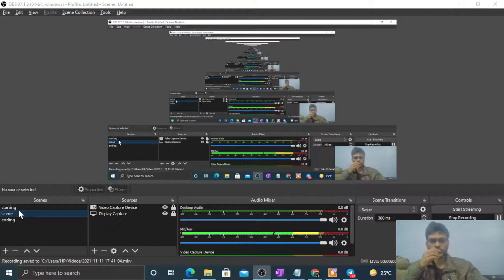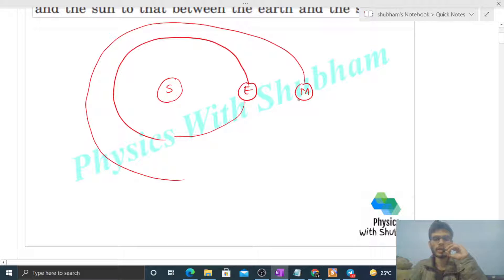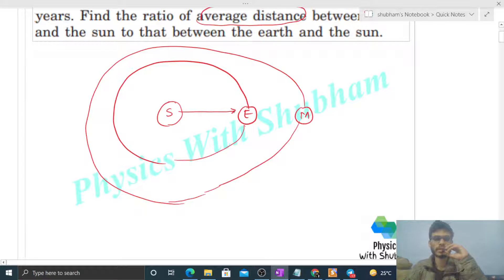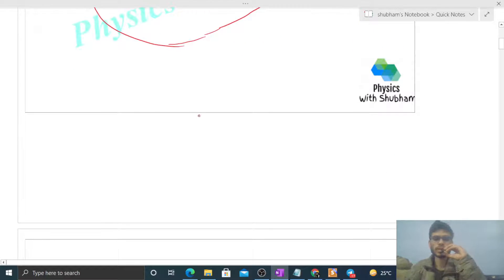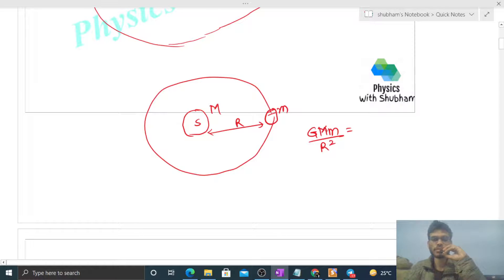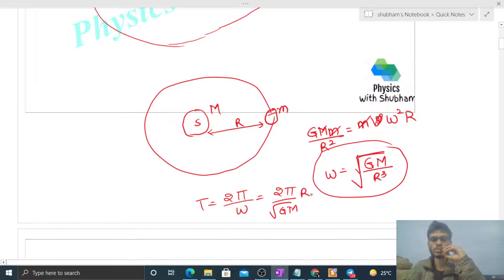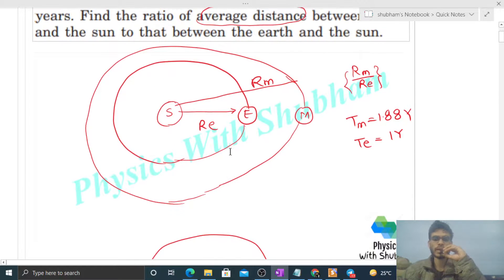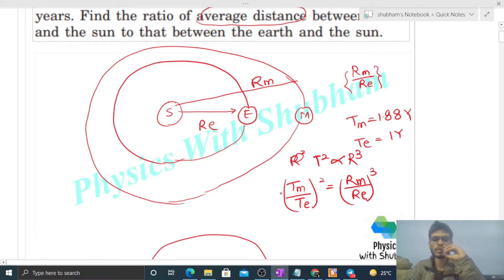The time taken by Mars to revolve round the sun is 1.88 years. Find the ratio of average distance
The time taken by Mars to revolve round the sun is 1.88
years. Find the ratio of average distance between Mars
and the sun to that between the earth and the sun